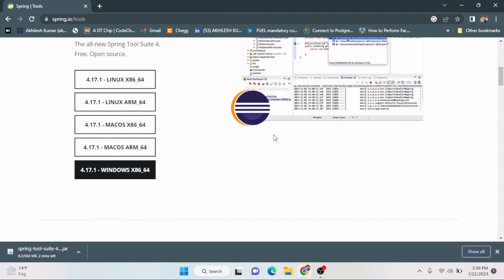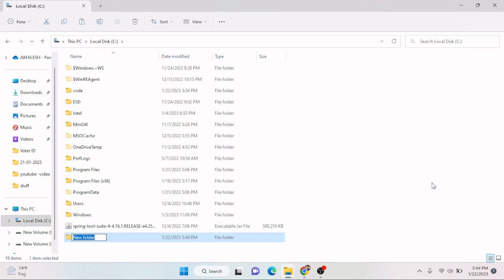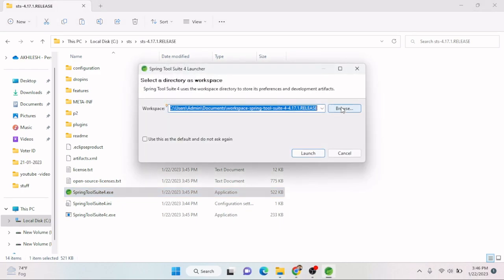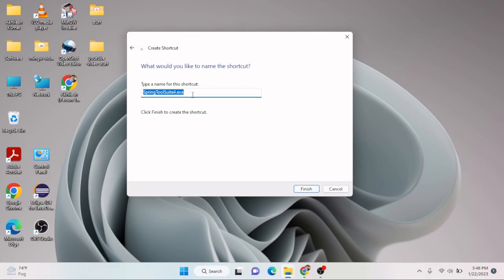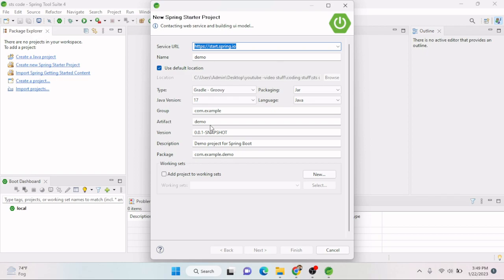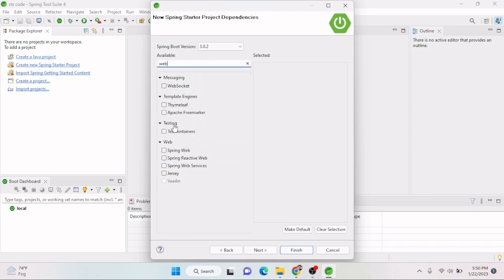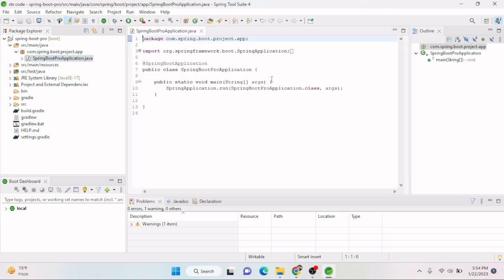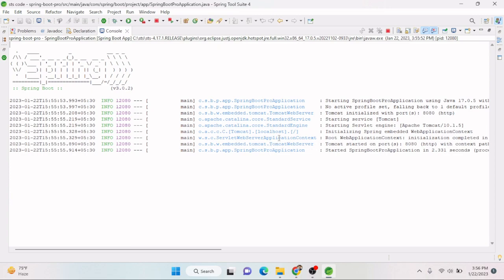sts How to download and install Spring Tool suite (STS) || Create first Spring Boot Project || 2023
* In this video we understand that how to install STS and create our first project with (spring starter project) option.
*Here spring initializer is embedded with STS where we write our requirement for project and it will create new project for us..

Video Edited by:-  Akhilesh Kumar